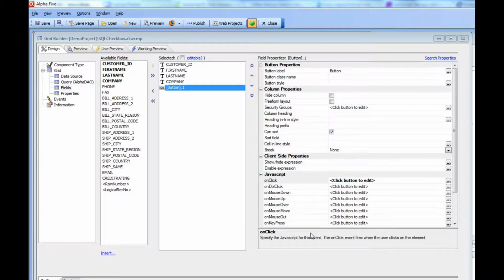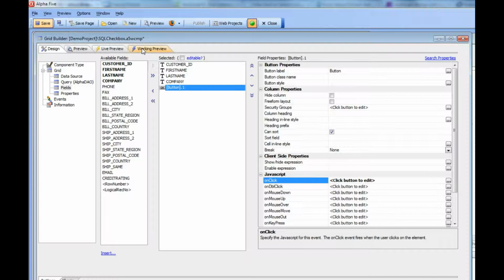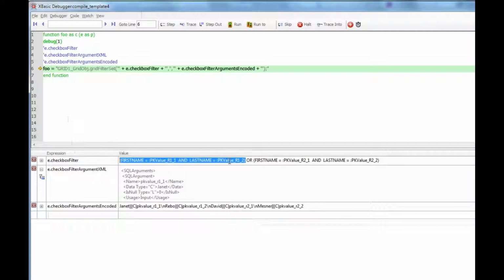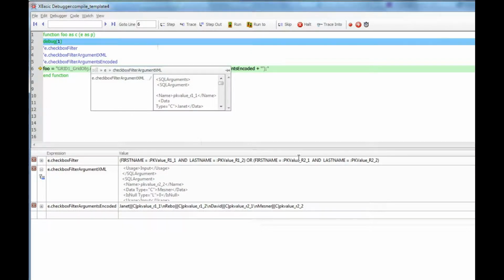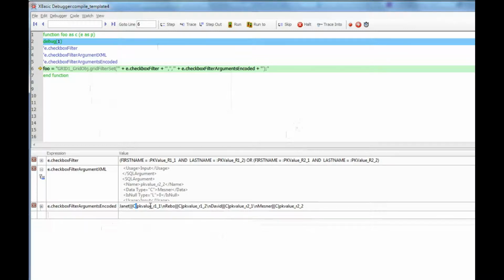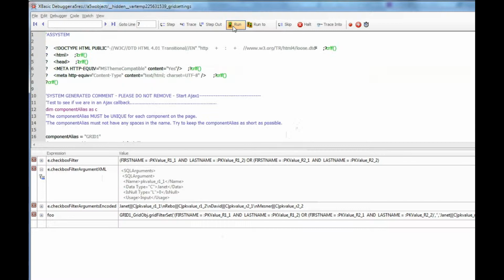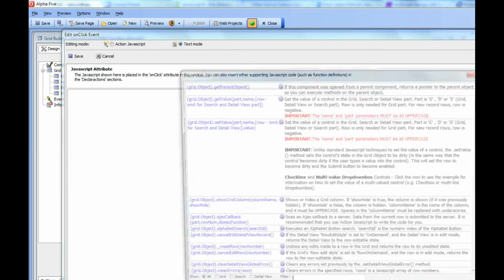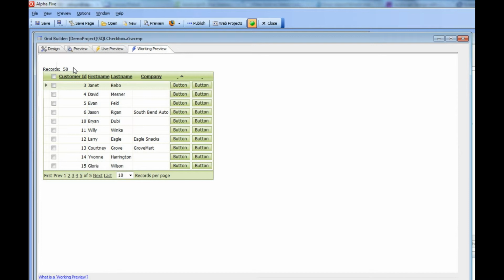V11 Using the "Checked Column" in a Grid Component Part 3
88 Alpha Five v11 Checkbox column 3

These videos show several different ways in which the "checked column" in the Grid can be used (Requires build 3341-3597 or above).